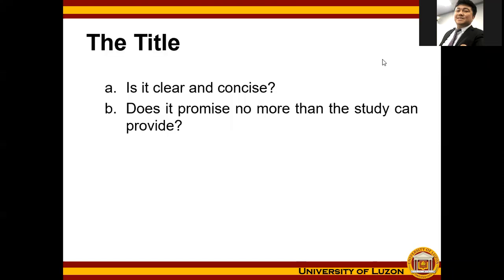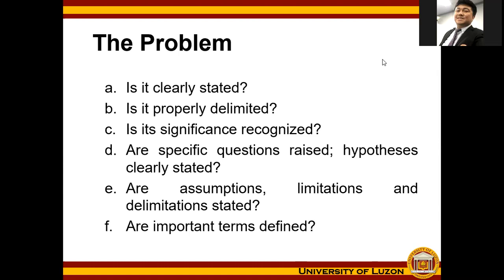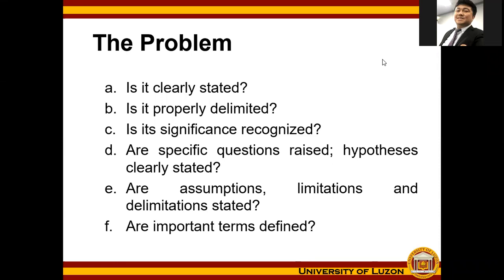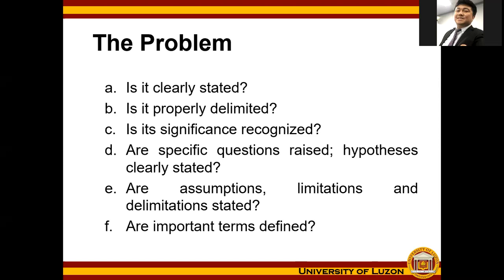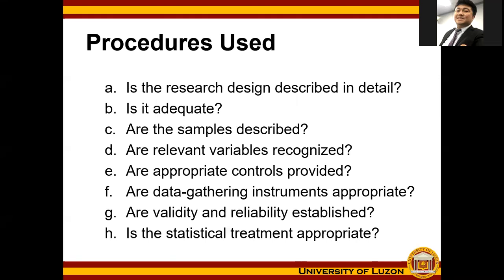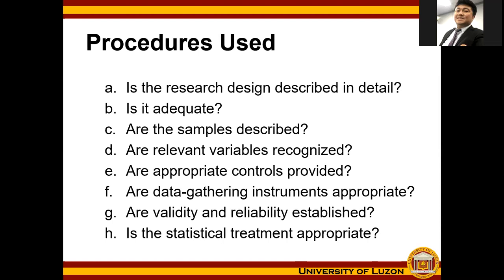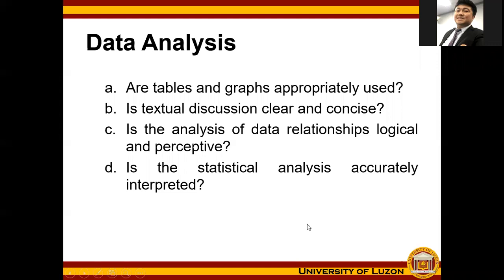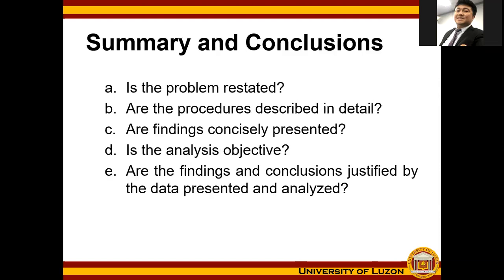Research Report Assessment Guide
This video discusses the guide questions in the critical analysis of research report.